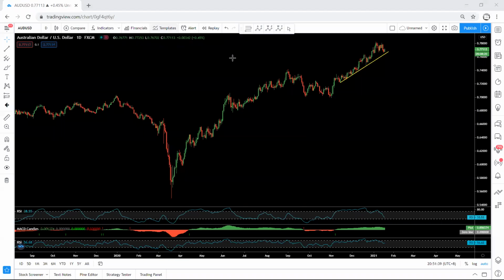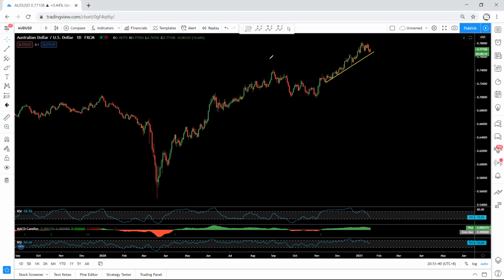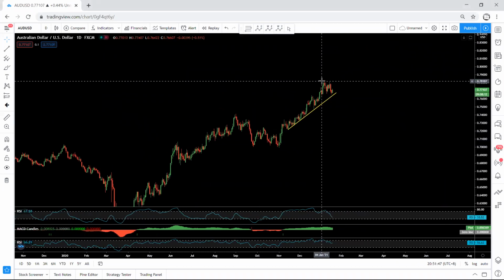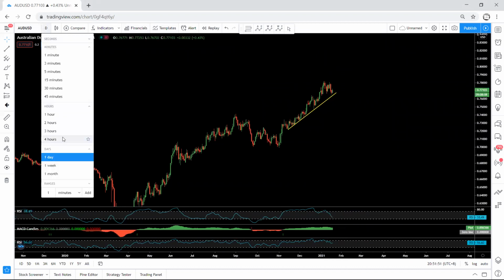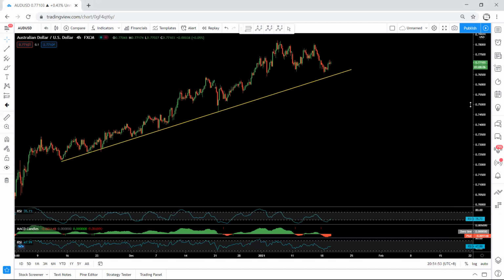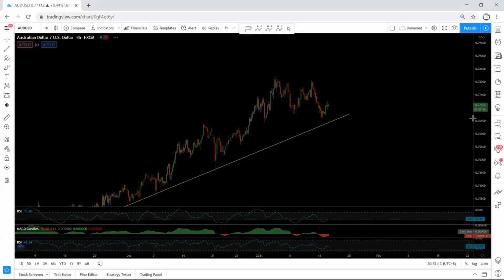AUD/USD Daily Forecast 19 - 20 January 2021 AUDUSD